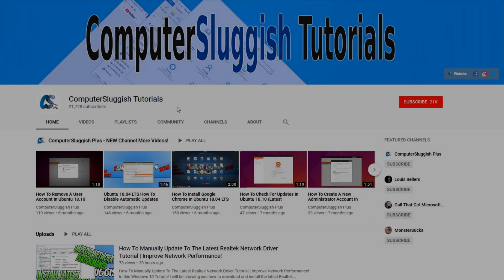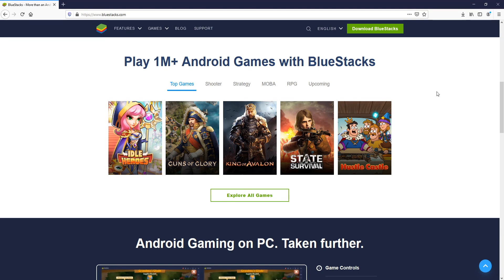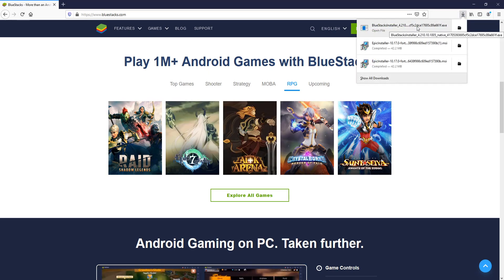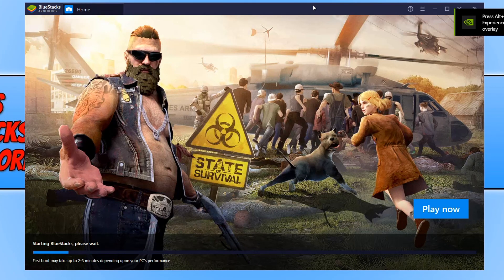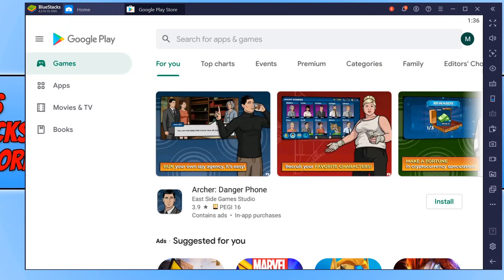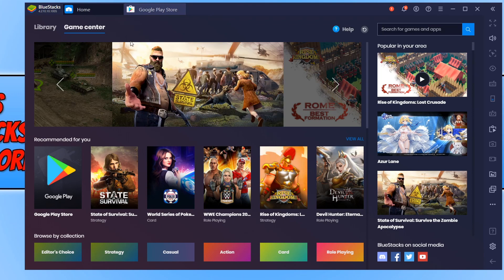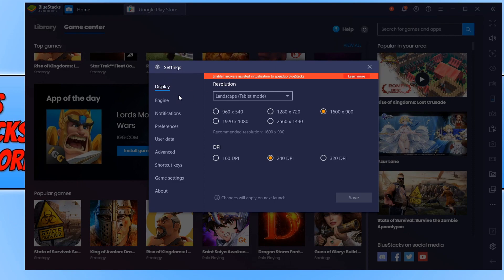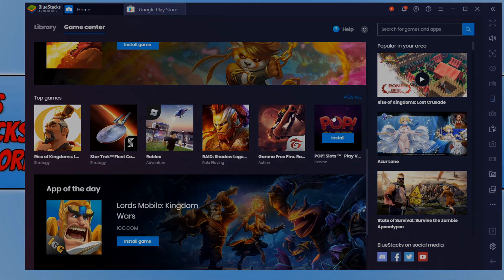How To Install & Setup BlueStacks 4 In Windows 10 PC Tutorial | Free Android Emulator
In this BlueStacks 4 tutorial I will be showing you how to download, install and setup BlueStacks 4 onto your Windows 10 PC or laptop. BlueStacks is a fantastic free Android emulator. This awesome software allows your Windows 10 PC or laptop to run your favourite Android apps and play your favourite Android games using a keyboard and mouse.